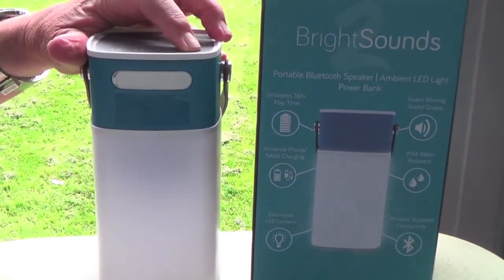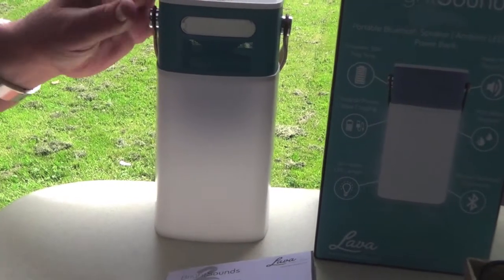Lava Bright Sounds 2 Portable Blue Tooth Speaker/power bank/lantern review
A review of this 3 in one speaker/power bank/lantern, ideal for camping trips, bbq's etc. Buy one